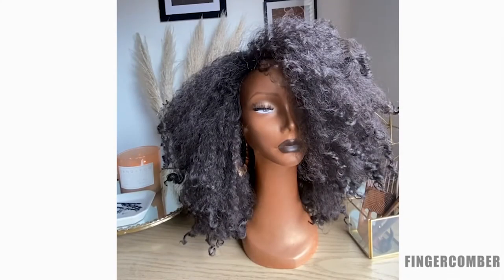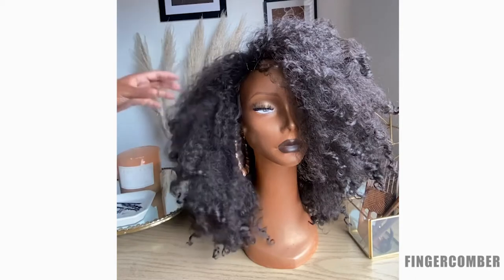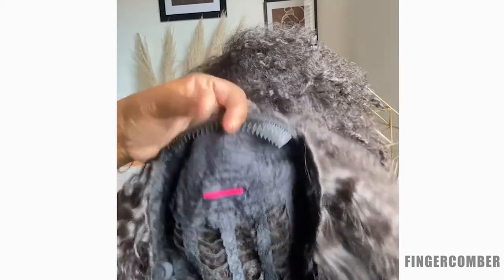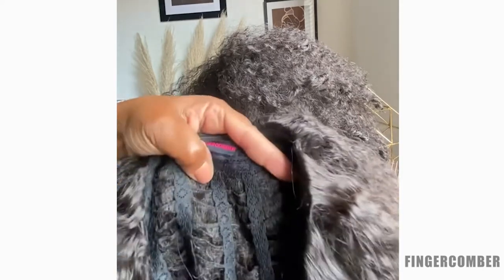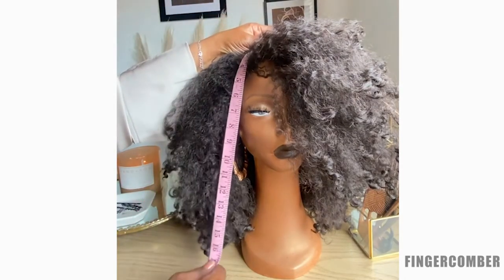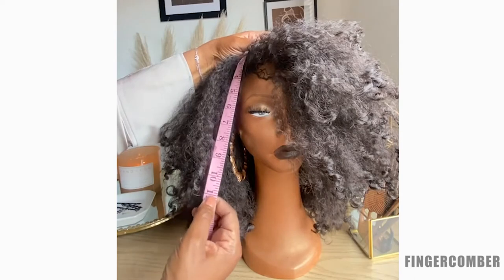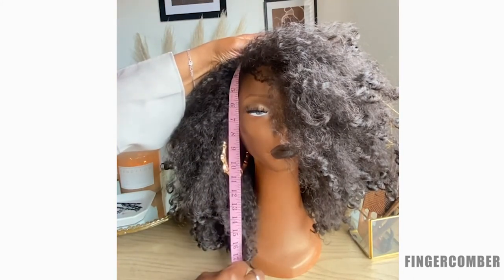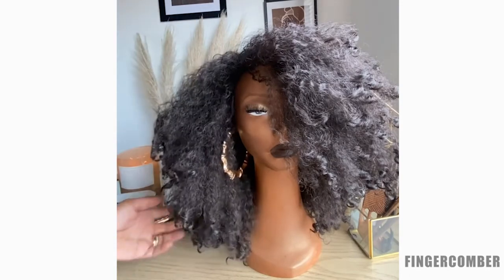FINGERCOMBER | SOF-KINX HD Unit!!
Everything you wanted to know about the FINGERCOMBER SOF-KINX HD!
What does the cap look like?
Does she have clips?
Does she have combs?
Does she have adjustable straps?
Is she married?
Can she fly?